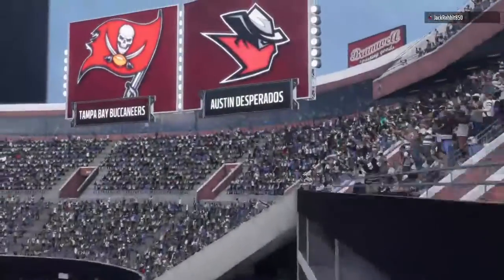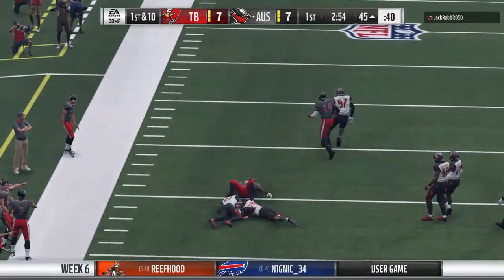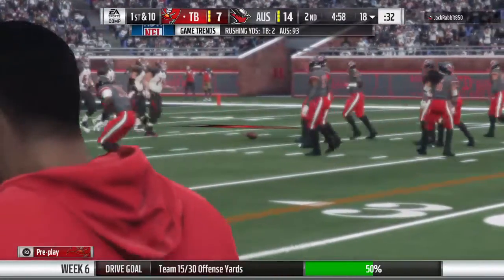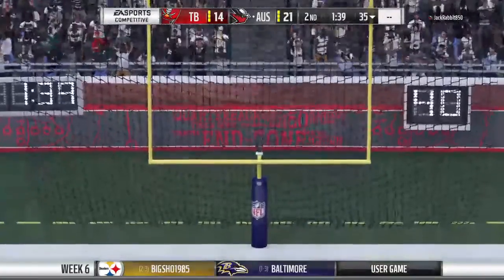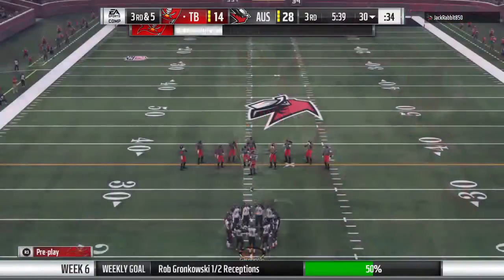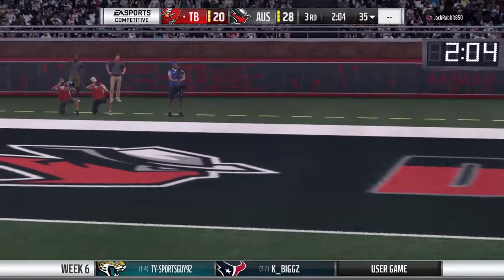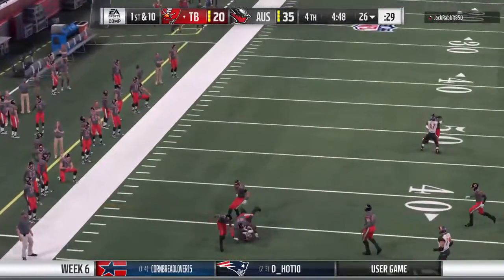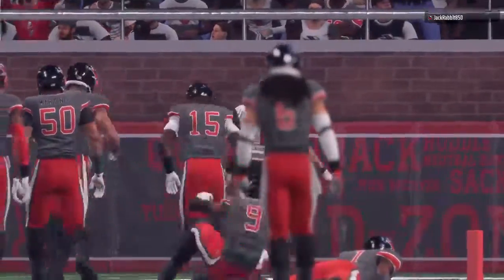cjaythegreat's Live PS4 Broadcast